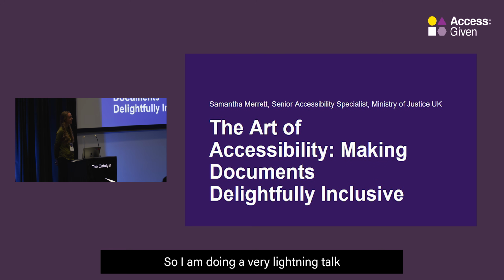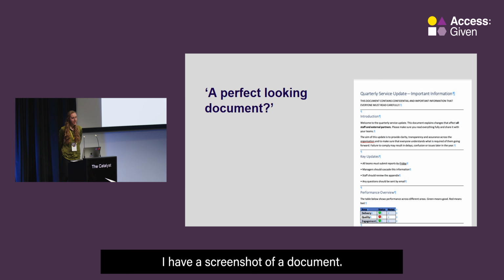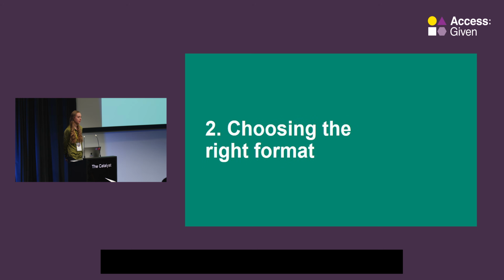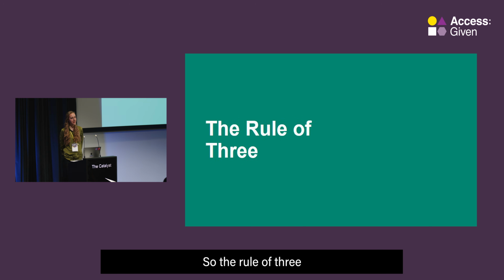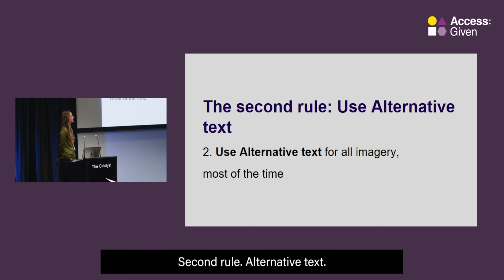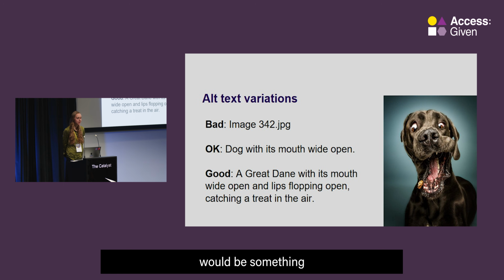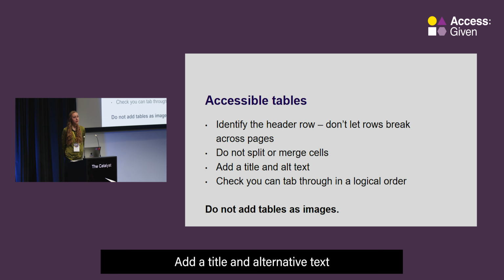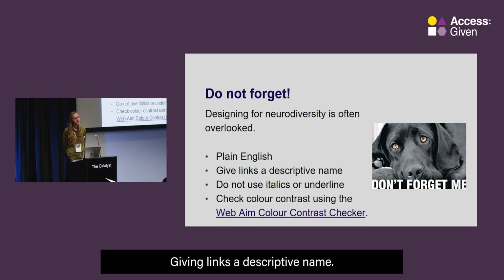Making documents accessible | Samantha Merrett | Access:Given 2026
Samantha Merrett, senior accessibility specialist at the Ministry of Justice, will share how to create accessible documents.

In this lightning talk, Samantha explores how accessible documents go beyond ticking boxes — they empower everyone to access, understand, and use information equitably.

Using real-world examples, she demonstrates how inclusive design principles can be applied to Word, PDF, and PowerPoint files, and share quick wins that anyone — not just accessibility specialists — can implement.

Whether creating internal reports or public-facing content, attendees will leave with practical tips and a renewed sense of purpose: making information usable for all.